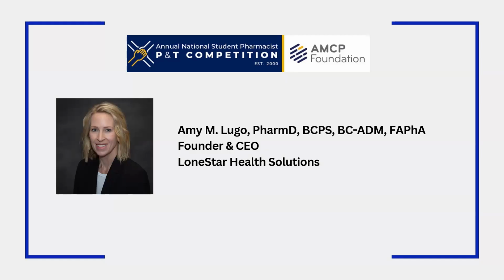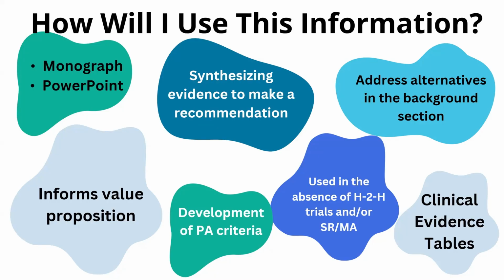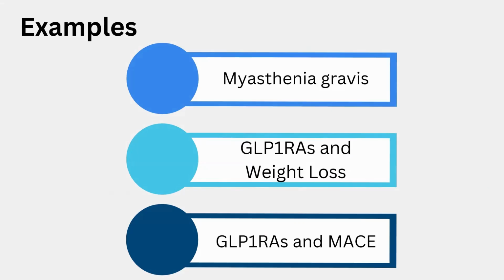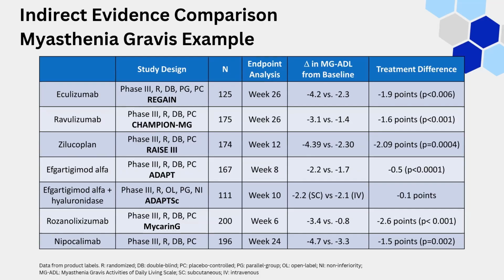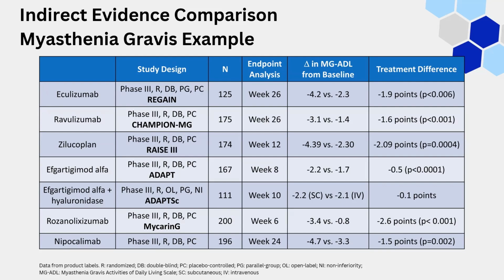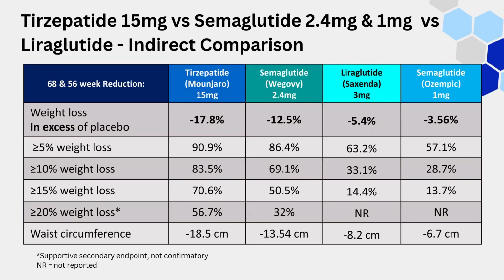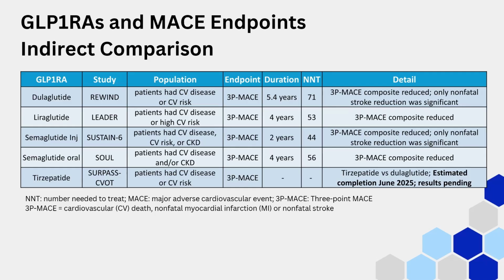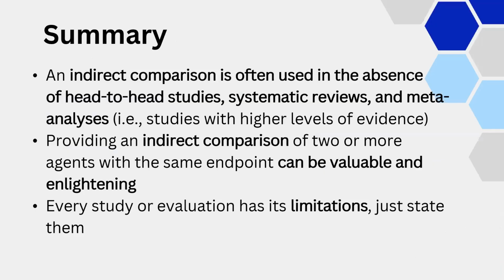Module Series – Indirect Evidence (Part 5)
AMCP Foundation has created a 5-part module series that aims to be a valuable resource for participating teams in the AMCP Foundation Annual National P&T Competition each year.